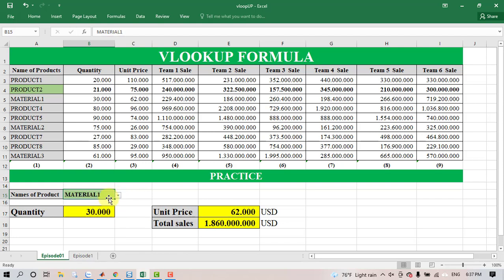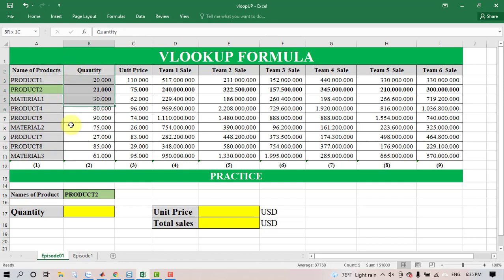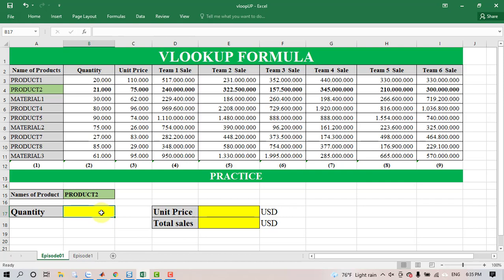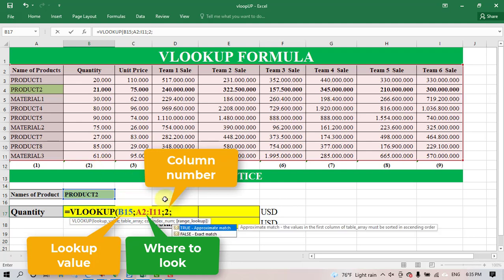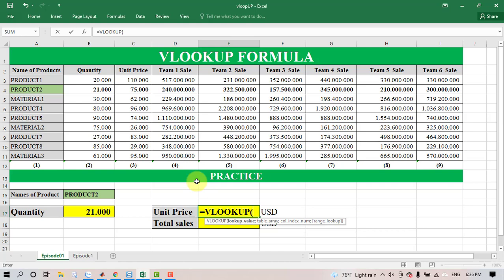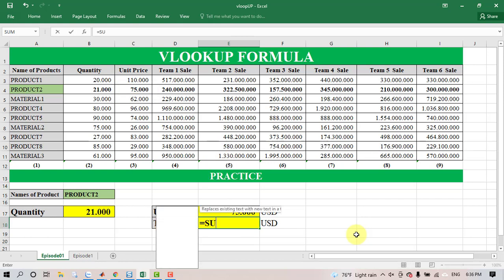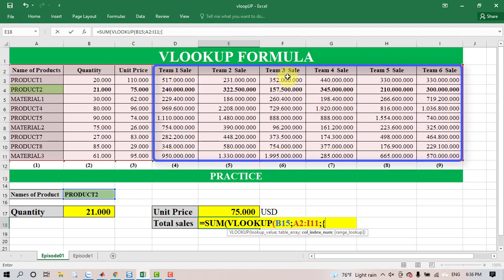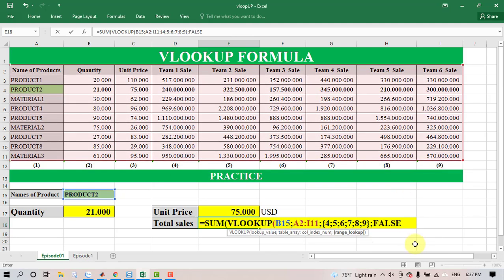How to do VLOOKUP and VLOOKUP + SUM In EXCEL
Excel Tips- How to do VLOOKUP and VLOOKUP + SUM In EXCEL in 3 Minutes - Episode 1
At work, we can improve productivity by applying information technology to our job.
If you are accountant, auditor, receptionist,
We often use Excel to address your work, Excel formulas are very important.
Let me tell you how to use it.